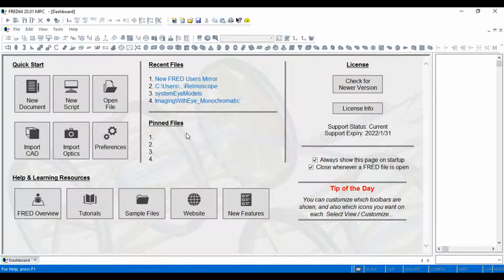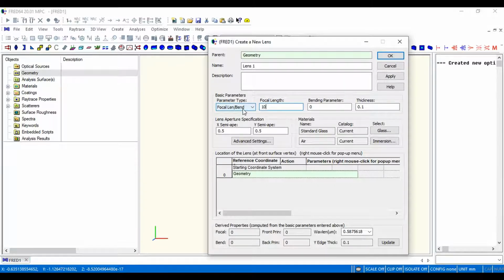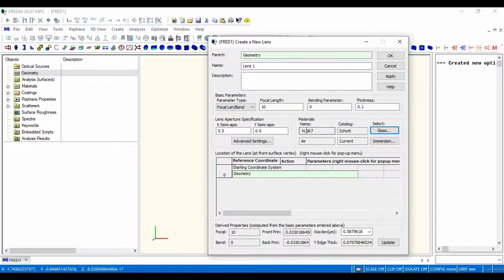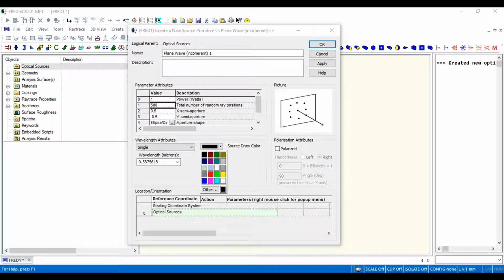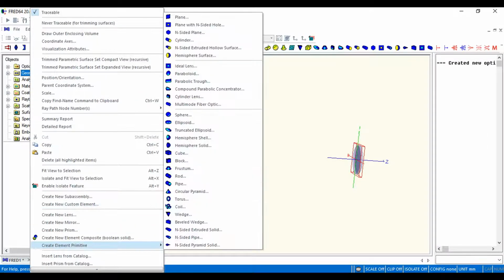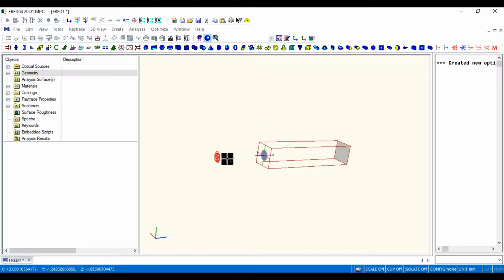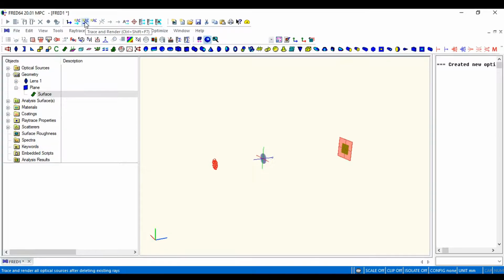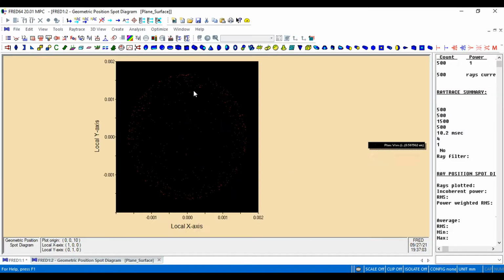How to Create a Lens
In today’s video, you will learn how to create a lens using FRED.💡

FRED Optical Engineering Software lets you create a lens with custom parameters and materials, and apply an optical source, plane, and analysis surface. From there, all that’s left to do is to run the raytrace! FRED’s 3D interface makes it easy to view and adjust all parts of the design to ensure they are applied correctly. You can also view data on the behaviour of rays through the Position Spot Diagram.

FRED is your go to lens design software! Everything you need to create and analyze lenses is available in one place.